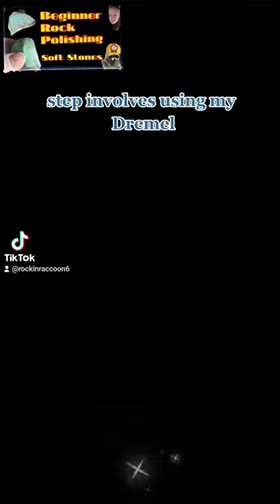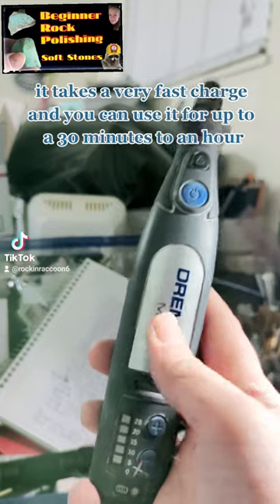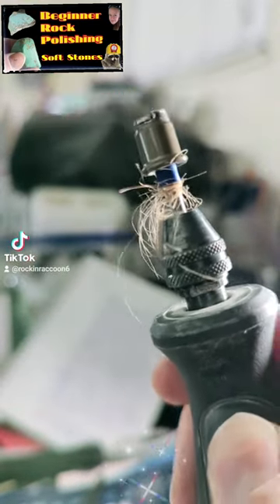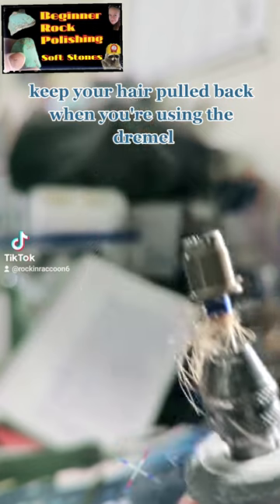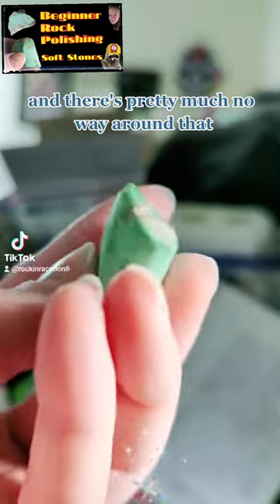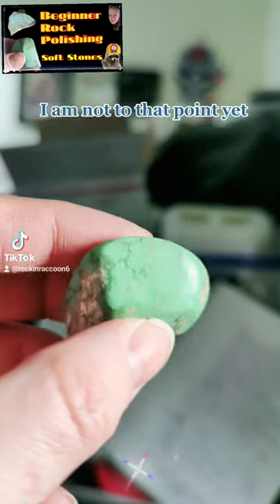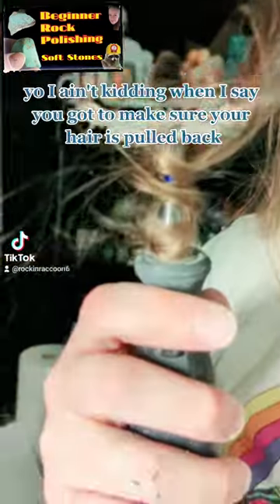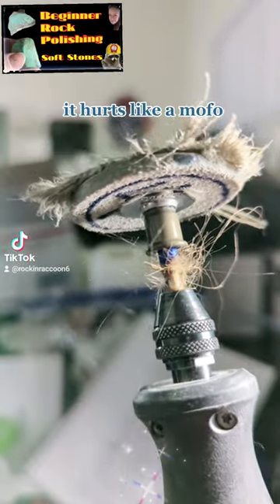How to Polish Soft Stones for Lapidary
To watch the whole video go check it out on my channel. Beginner polishing soft Stones/rocks such as turquoise, variscite and variquoise. This rock came from my father's collection in probably the '70s somewhere in the southwest Utah or Colorado or New Mexico where my dad did a lot of hunting with my grandfather and grandmother and my grandpa got my dad into Rock hounding and my dad got me into rock hounding. So for me polishing this rock is very special to my heart and I am just doing the very basic polish on this so that everybody can get a good idea on how to start with a softer stone. With the softer stone such as calcite, fluorite, opal, turquoise, varicite, you want to start at a much higher grit than you would. If you were working with Jasper, which is a very much harder stone. The higher grits will shape your stone. You just must be very patient. Okay. The one thing I want to stress to you that you get out of this video is pull your hair back. So with the basics of polishing a soft stone, you're going to start at a higher grit and then you're going to go directly from there into polishing. And you want to make sure that the very first step you start with that you grind that stone down and then rinse it off dry. It look for those scratches because that's what you're going to go after in the next step. The next step is going to take the first step scratches away and it's going to introduce new much finer scratches and you just keep leveling up. You just keep going from grit stage to grit stage. If I had my system set up properly I would have gone 1200 23,014,050,000 and exam but I I don't have all my wheels or my plates set up correctly right now. And if you bother to read this whole thing, I just want to say thank you. Please be sure to tune in to our podcast. We run every Thursday. It is called rock talk lapidary you can find it on YouTube or Spotify and we just want to bring you news in the rock community. We want to share with you some of our favorite people and products and we also do a giveaway for anyone who watches live and leave the comments. So that's something fun to look forward to. Every week. We are on week two and we will be doing 20 weeks this season and then will take a break and then come back. So be sure to tune in subscribe, turn that notification bell on, and if you do feel like it, go ahead and share this video out to anyone you know that likes rocks or maybe needs a reminder to be safe and pull your hair back. Much love. Keep on rocking

HOST: Kersten Safford Artist Lapidary-Teacher; specializing in Dremel use for lapidary and stone carving.
Rockin Raccoon Rock and Crystal Market (my personal selling group)
Rock and Mineral Identification for Beginners Open Chat Room

AMAZON LINKS TO MY BOOKS:
My first book
Crystal Journal
My Second Book
Rock Collection Catalog
My Third Book
Tumbling Journal
My Fourth Book
Rockhounding Journal
MY Fifth Book
Lapidary Journal

Hanging dremel
Dremel 9100-21

43 piece stone carving diamond bur set

Felt bits for Dremel polishing

Patti Polk
Rocks Gems and Minerals

Beckett publishing
Rock and Gem Magazine

50 piece diamond bit set
Coated diamonds recommended for beginners

Wet concrete polisher for polishing large stones and carvings

National Audubon Rock Identification Guide

THANKS FOR READING DOWN THIS FAR... THAT MAKES YOU A ROCKSTAR!!!